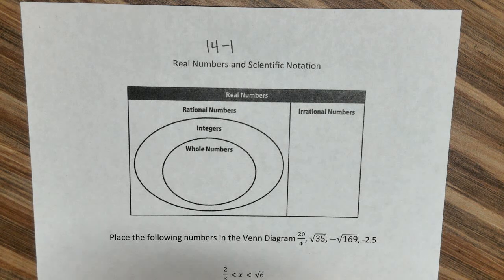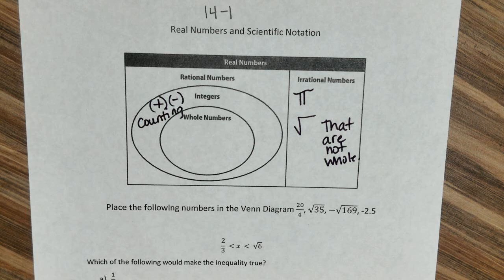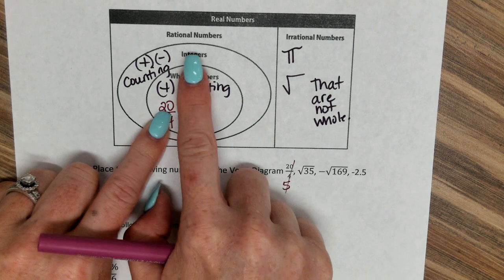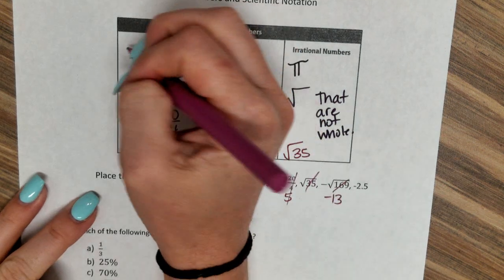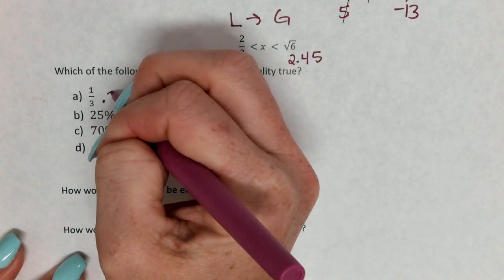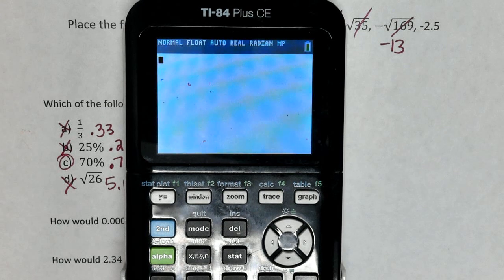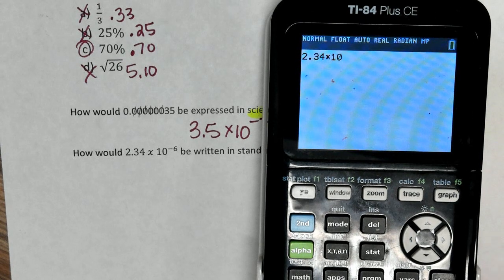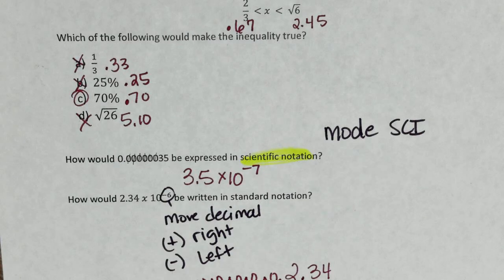Math 14-1 Real Numbers and Scientific Notation